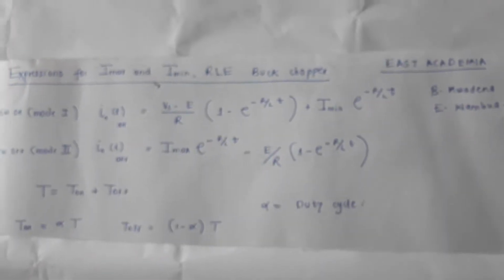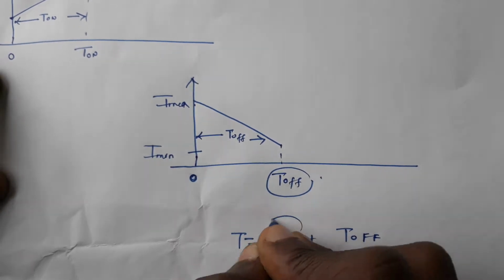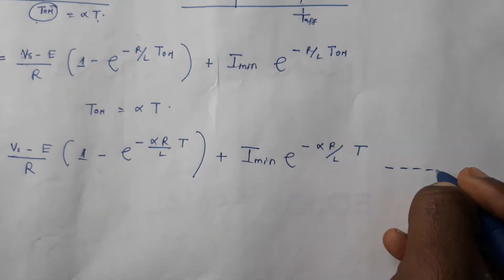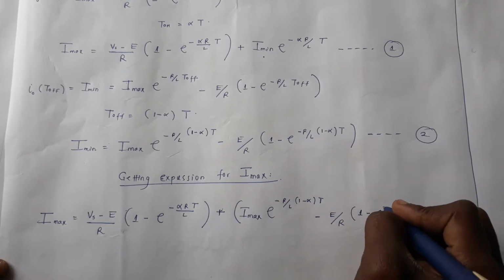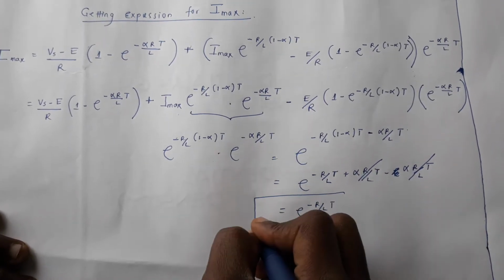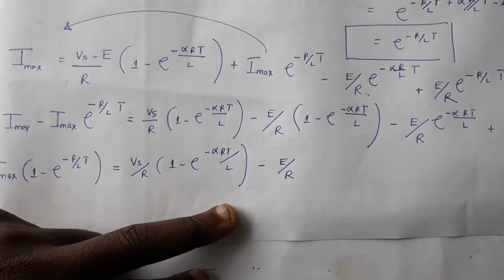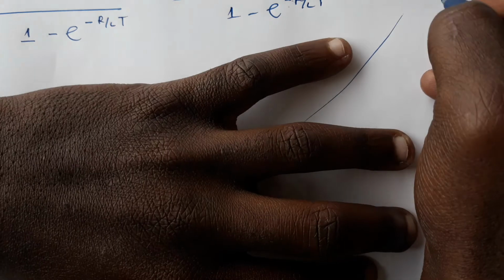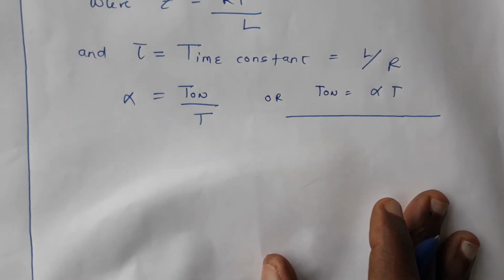07. Power Electronics Buck converter RLE load Equation for Imax maximum load current ( Derivation )